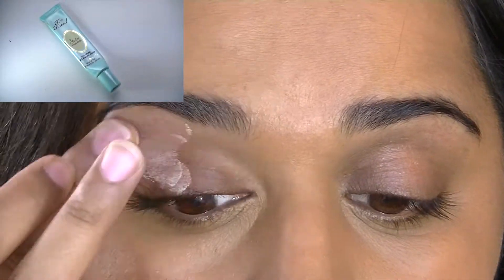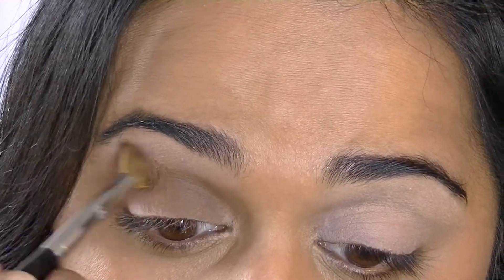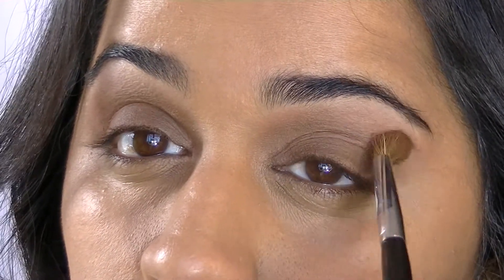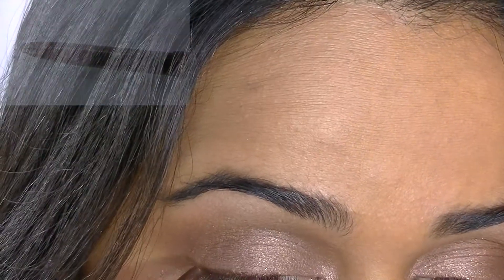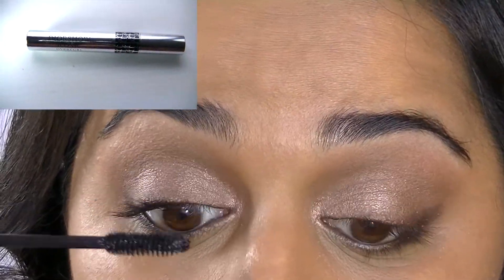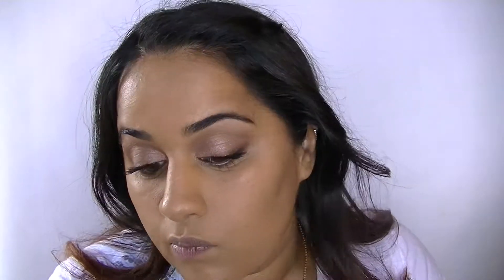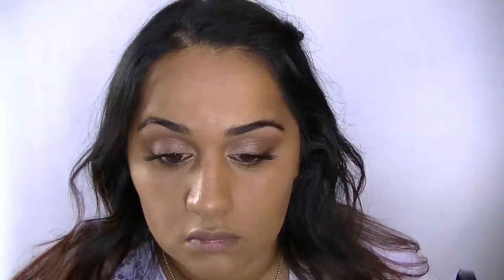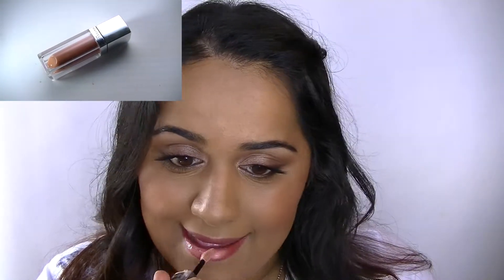Makeup Tutorial - Bronzed, Orange "No More Winter!" Look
Product Info Below!!

Hope you enjoy this perfect summer/spring time look, featuring a bronzed, subtle smokey eye, with orange accents!

Take care, Lovelies!

~d.*

Products Used:

Foundation + Concealer:
Marc Jacobs Genius Gel Foundation #82 (Cocoa Light)
MAC Pro Long Wear Concealer - NC45
MAC Mineralize Skin Finish - Medium Dark

Eyes:
Too Faced Shadow Insurance
MAC Pro Long Wear Paint Pot - Layin' Low
MAC Studio Finish Pressed Powder - NW 58
NARS Blush - Gina
Urban Decay Naked 3 Palette - Trick
Stila Smudge Stick Waterproof Eyeliner - Lionfish
Urban Decay 24/7 Glide On Pencil - Perversion
Dior Show Iconic Overcurl Mascara - Black

Cheeks:
MAC Studio Finish Pressed Powder - NW58 (Contour)
Guerlain Terracotta Sun In the City Golden Glimmer Powder
NARS Blush - Gina

Lips:
Maybelline Color Sensational Vivids Lip Stick - Vibrant Mandarin
Maybelline Color Elixir Lip Gloss - Nude Illusion